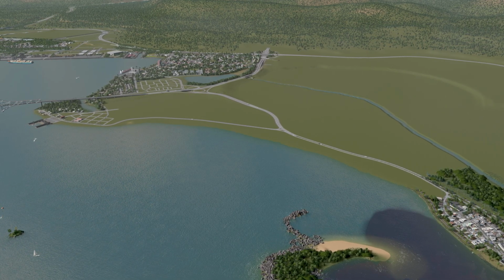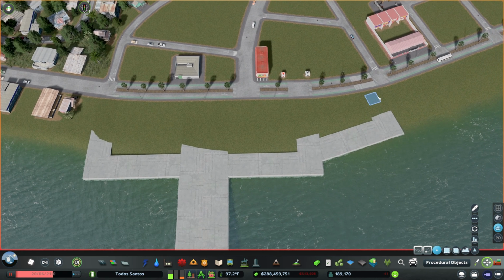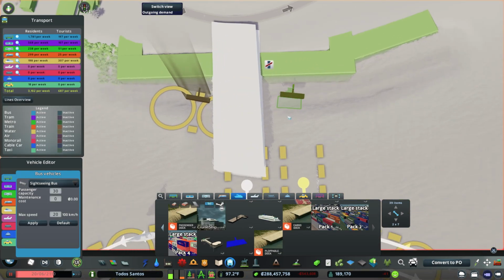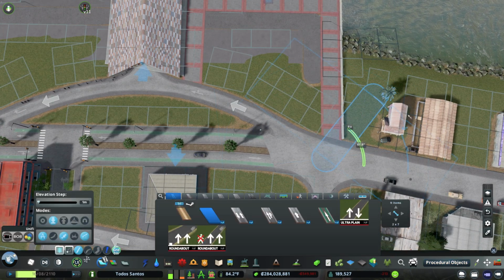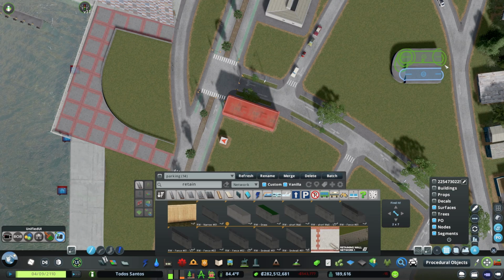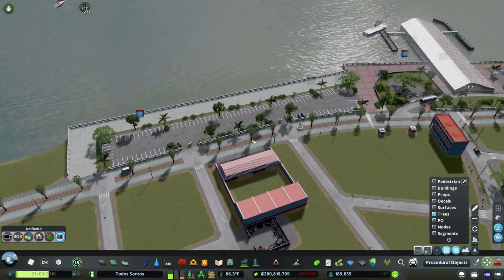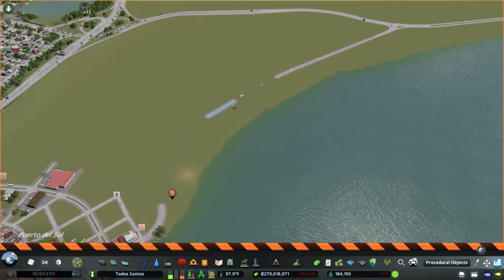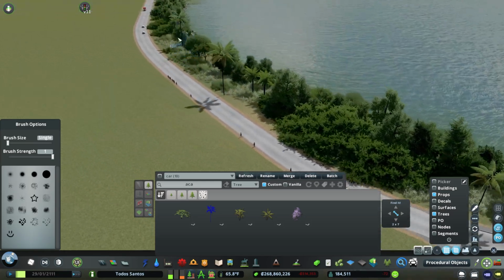The Ferry Dock 2.0 (Cities: Skylines - Todos Santos, ep. 58)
In today's episode, we create a custom detailed small-town ferry terminal and build the town that it services, plus decorate the western shoreline of the city.

-- MORE INFO --
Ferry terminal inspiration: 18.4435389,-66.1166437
(seems there's also a ferry from Old San Juan to Hato Rey, but information isn't as readily available)
Fixed verison of Ploppable Asphalt + by Masaki Kimura (original mod by Ronyx69)[read the workshop page comments!]

On the north shores of this tropical island sprawls the metropolis of Todos Santos. In this series, I attempt to build a Latin American city that roams from the Old World casco viejo to the car-centric urbanism of the New World, primarily drawing inspiration from San Juan, Puerto Rico. I hope you’ll join me on this high-detail exploration of all the things that make us love cities.

-- TIMESTAMPS --
00:00 intro
00:30 tacos
01:54 comm towers
03:35 filling in gaps
03:55 ferry dock
08:56 wharf
15:36 community center
17:16 finishing the town
18:53 detailing the shoreline
22:14 cinematics